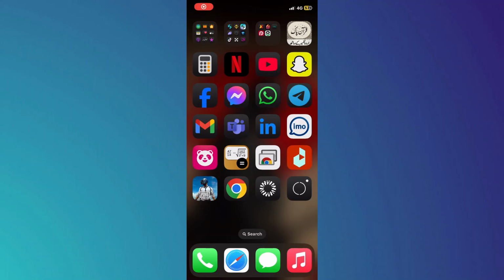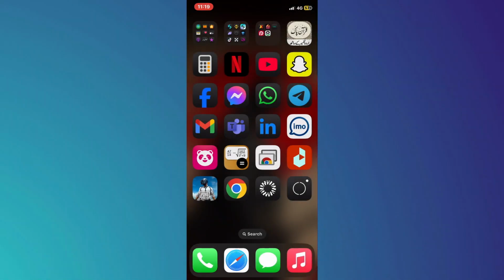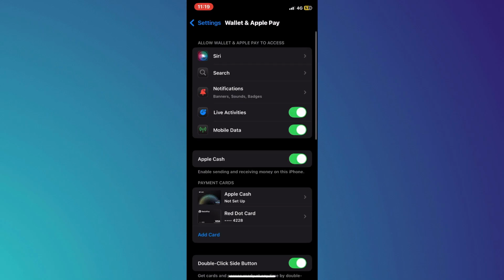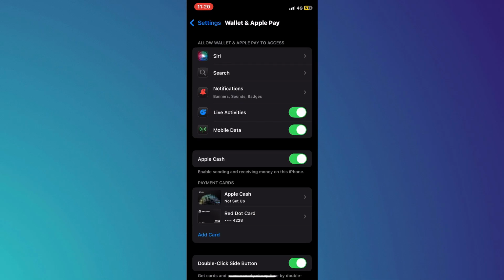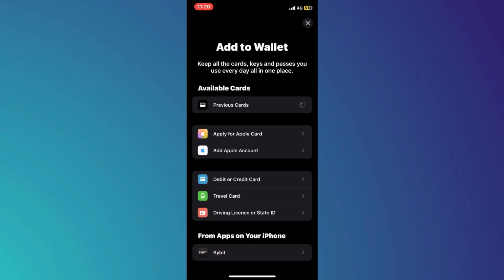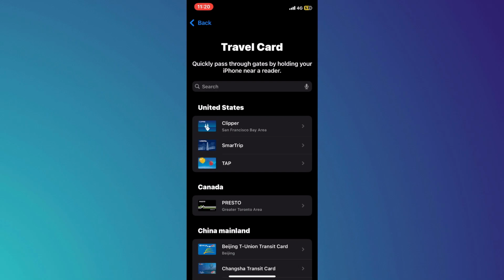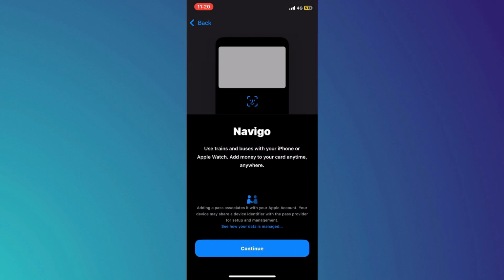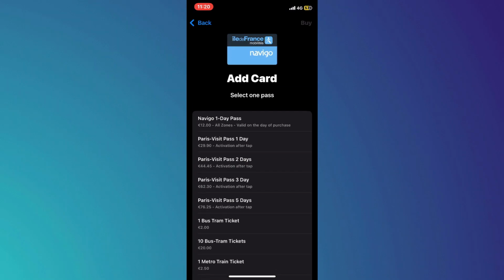How To Add Navigo Card to Apple Wallet (2025 Guide)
Want to use your Navigo card on your iPhone? In this step-by-step guide, I’ll show you how to add your Navigo card to Apple Wallet so you can pay for public transport with just your phone!